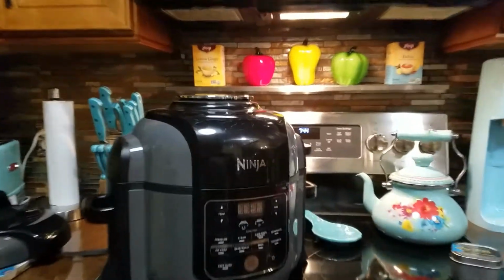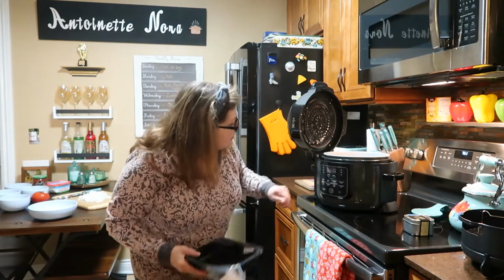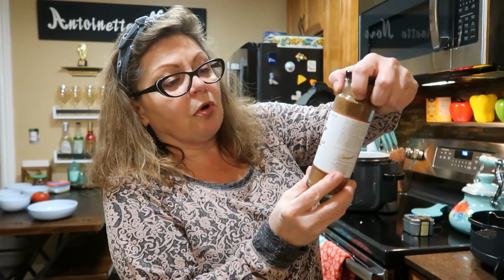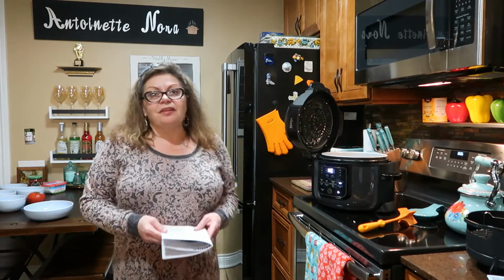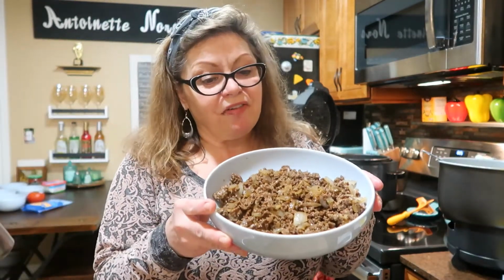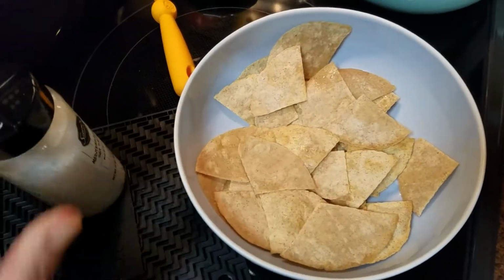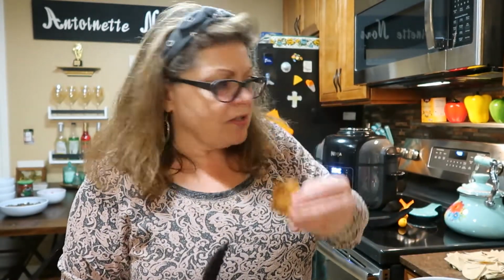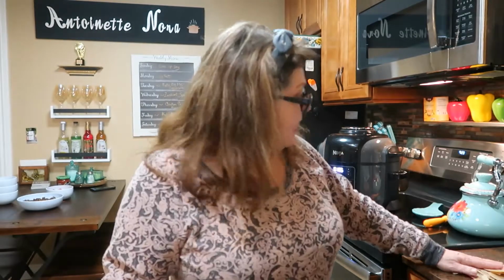Mr Tortilla Keto Nacho Chips & the Ninja Foodie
Living the Lifestyle - Keto and Low Carb